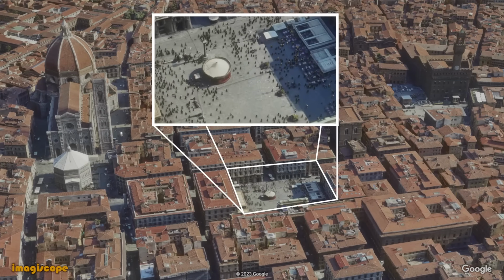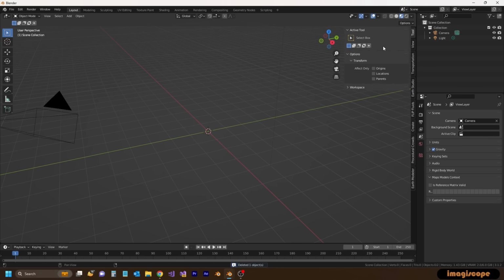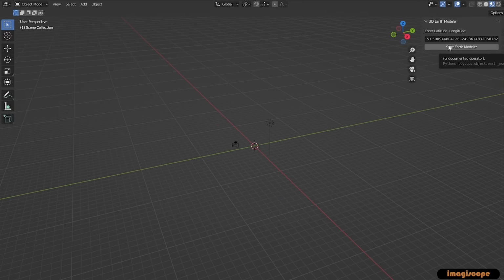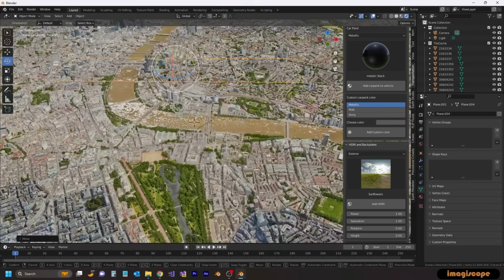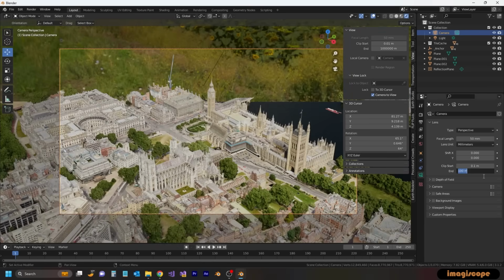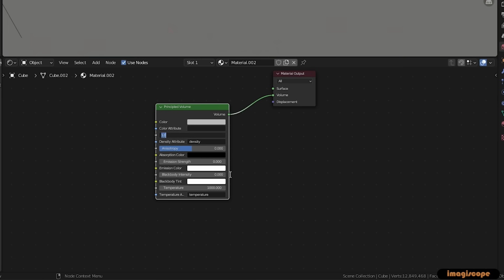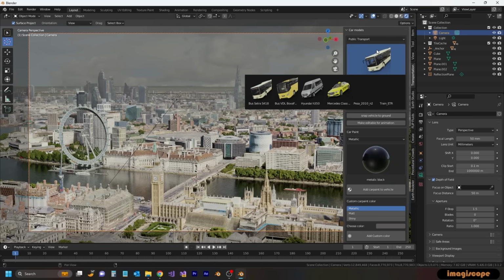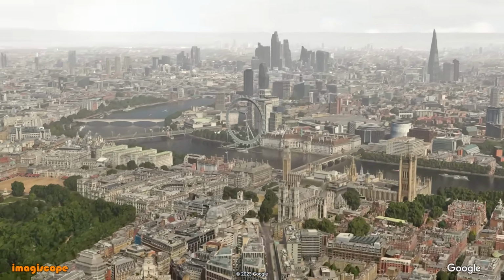Blender Earth Modeler Add-on | 3D Google Earth (City/Terrain) inside Blender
From Imagiscope

July 2024 - beta testing is done. Limited first release coming soon.

Thanks for all your interest in this add-on.
This preview shows the basic power of the platform...but... we're not done 😉. We'll keep posting updates and address the timing of the beta program many of you expressed interested in.
R
New Earth Modeler for Blender! Integrate 3D models from anywhere in the world into Blender.  Fast, one click modeling using Google Earth data.  Get it from the source - Google Earth.

Set location and the model is imported directly into your scene.

Thanks,
Rob

Imagiscope Technology is the software developer of the Earth Modeler Add-on for Blender.